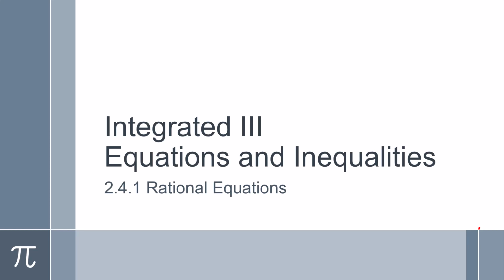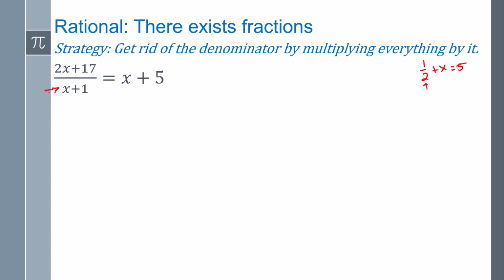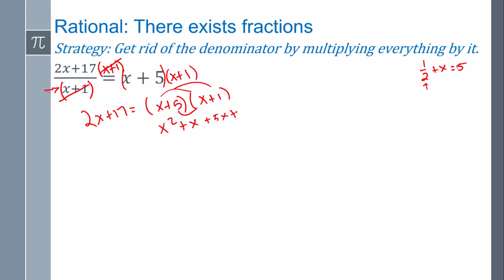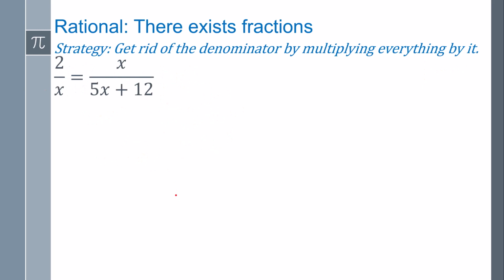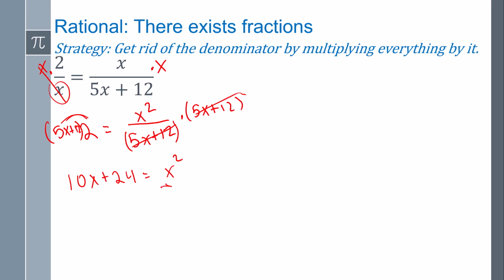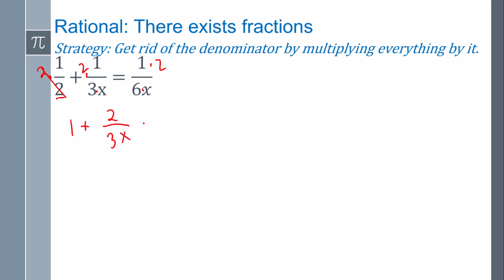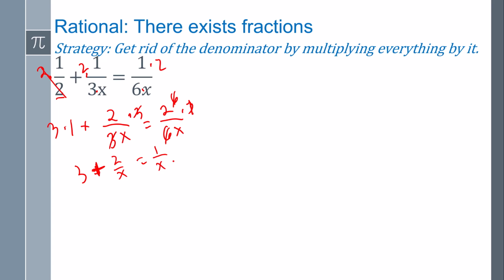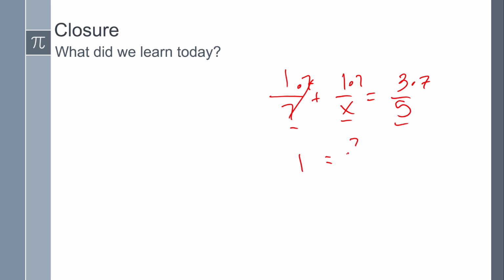Int 3 2-4-1 Equations and Inequalities: Rational Equations